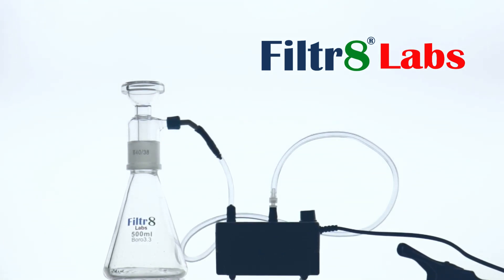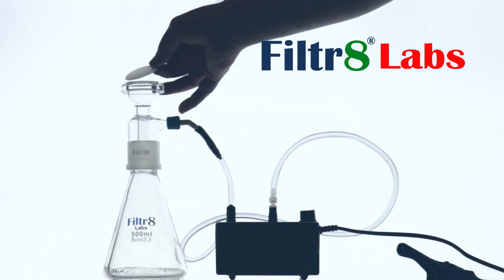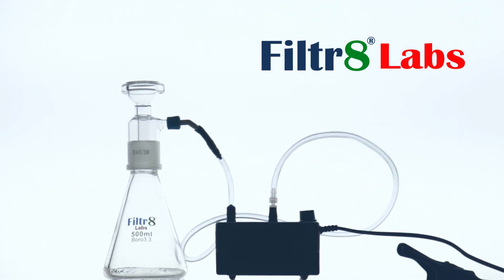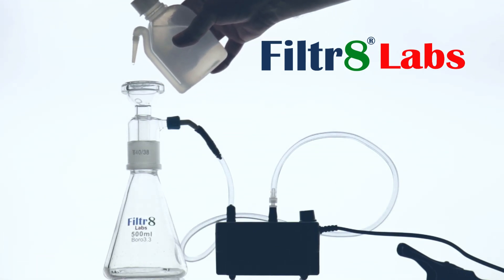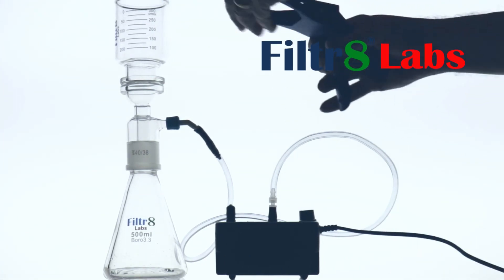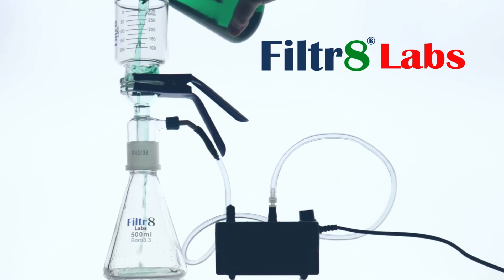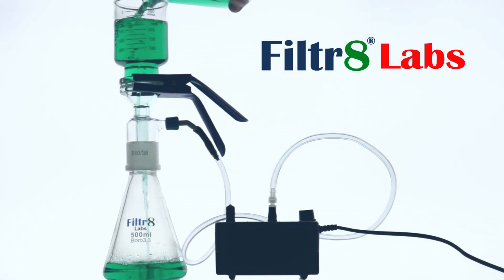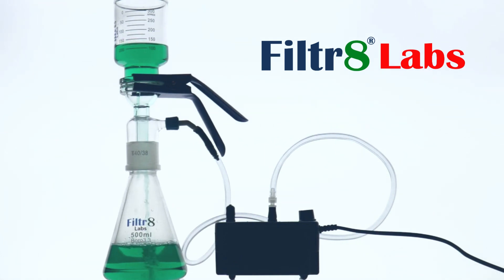Sealing the Filter Paper for Lab Filtration- Filtr8 Sand Core Filtration Flask with Pro Pump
How to ensure the your sample does not bypass the filter during your filtration operation using vacuum and some distilled water.